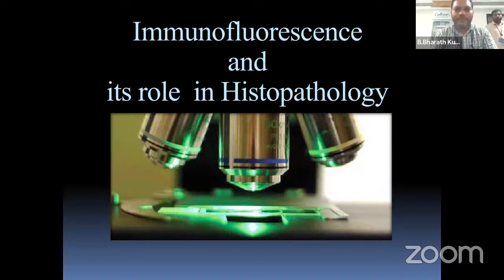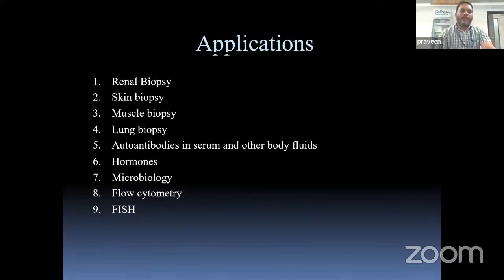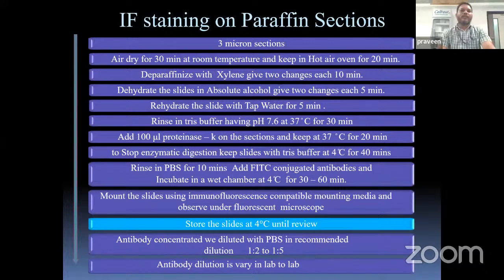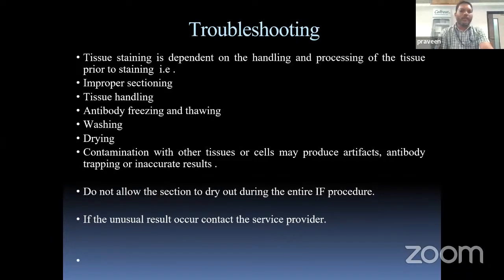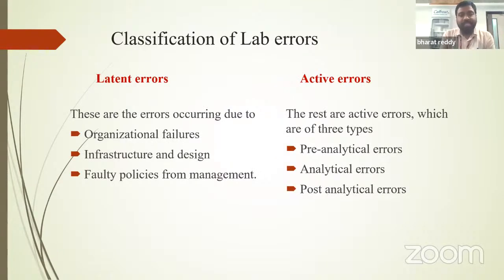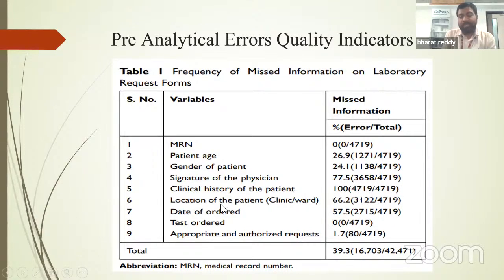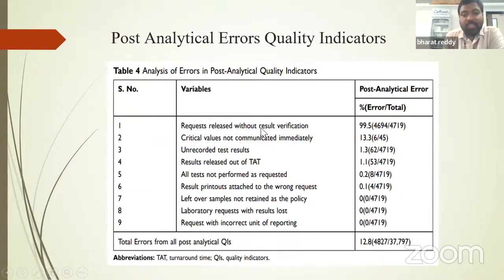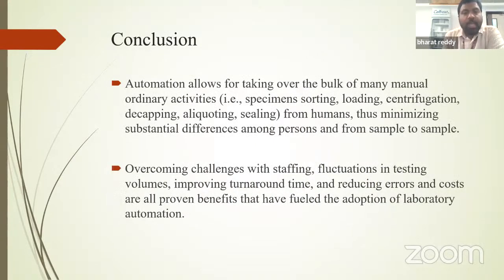Laboratory professional week day 4 topic s immunoflouroscence and error minimization with automation